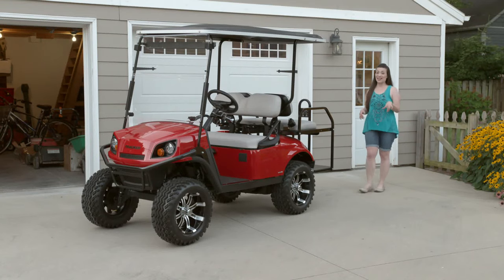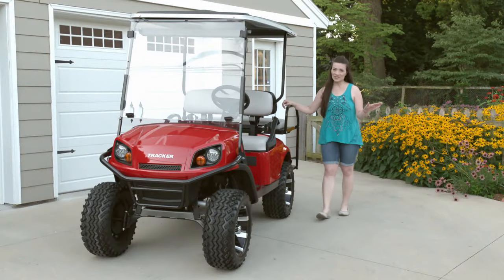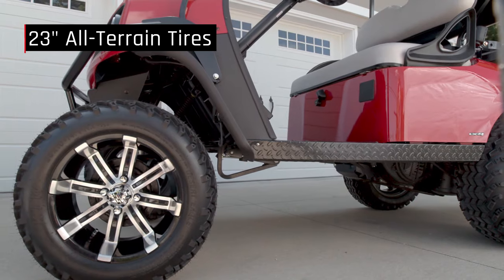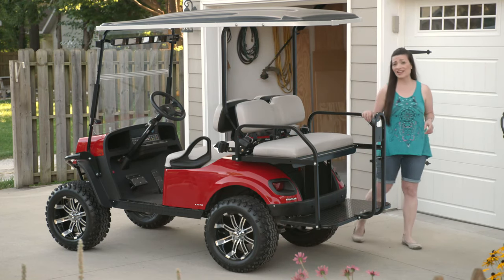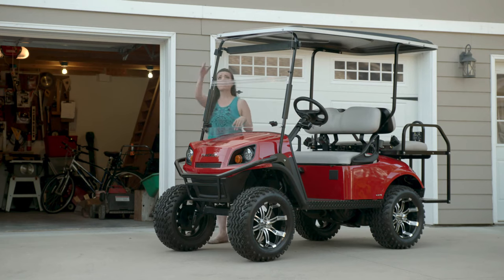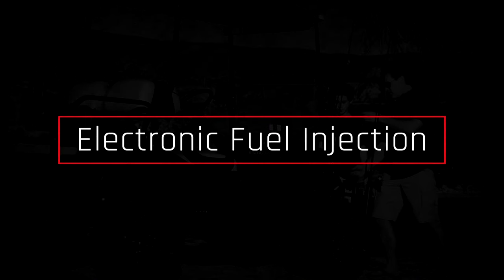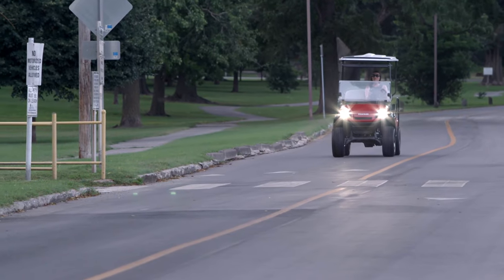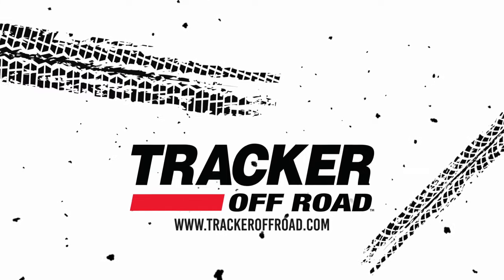TRACKER Off Road LX4 Bumper-to-Bumper Walkaround & Review: Features, Pricing, Performance, and More!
Have you been thinking about an all-purpose sport cart and trying to figure out what is right for your needs?  In this video, Karla introduces the new Tracker LX4 sport cart from Tracker Off Road. It’s simply the most thorough walkaround and bumper-to-bumper review of the LX4 you’ll find anywhere online.  From features, capabilities, pricing and cost, the questions you might be asking, and more, Karla gives the LX4 a thorough look.  You’ll see the LX4 in action and get closeup to features as she talks about specifications, maximum speed, the engine, the transmission, the excellent warranty, ground clearance, hauling capacity, expected maintenance, and even a look at some accessories.

If you’re looking for an all-around, all-purpose sport cart then know this about the LX4, this isn’t your granddad’s golf cart – it’s far more, and far-more capable.

In so many communities it’s just easier to get around in, or even park, than a full-sized car. From picking the kids up at school, to a quick run to the store, or the neighborhood pool, these are the ultimate convenience vehicles. With its lifted frame and off-road tires, you’ll even have the LX4 working off-road around the house, the farm, or even the woods.  You might not believe this, but many folks are using this for their hunting adventures.  It’s tough and good-looking and ready to work or play.

All of this and the LX4 is at a price you might not believe.

Overall Height w/ canopy - 83 in.
Ground Clearance at Differential - 6 in.

Eat dust. Taste freedom! Tracker Off Road vehicles are built for those who have a passion for the American outdoors. Offered at the best possible NO HAGGLE NO HASSLE® price across the nation by the leader in the outdoors, Tracker Off Road vehicles are quality built, backed by robust warranties that are USA proud, and deliver best-in-class value for the money. See the complete model offering, features, and packages